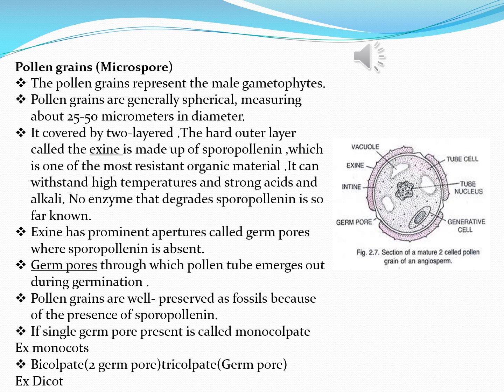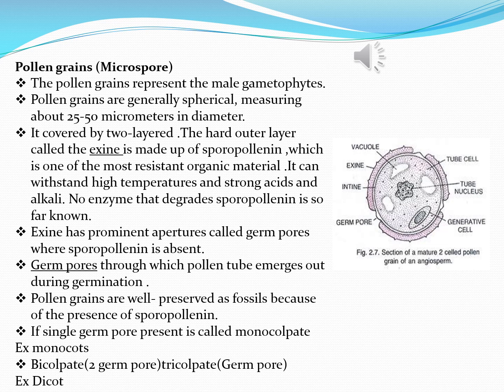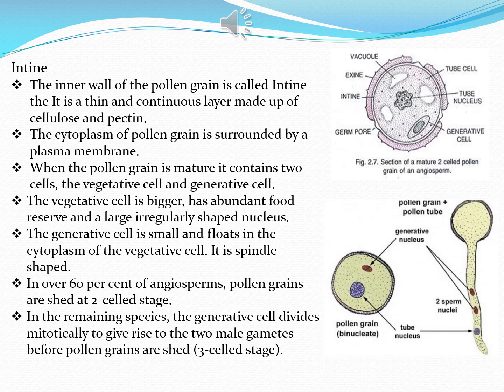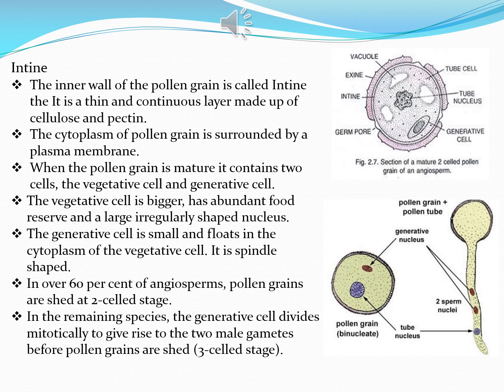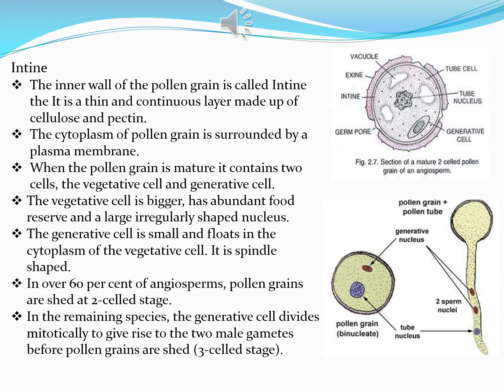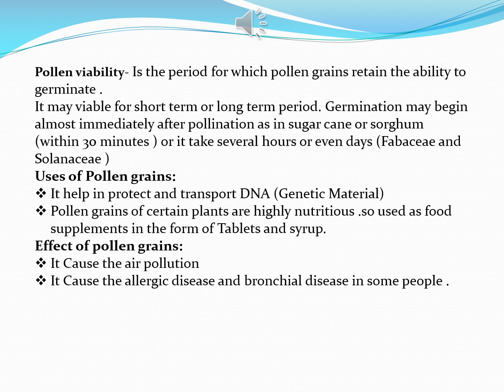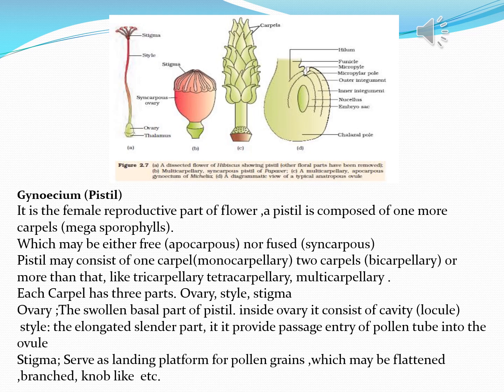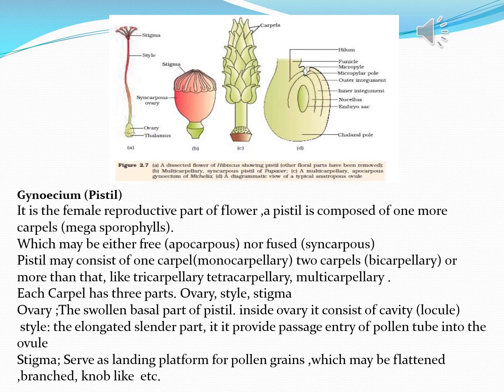Sexual reproduction in plants 🌱. Session 2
Pollen grain structure.. Use and effect etc